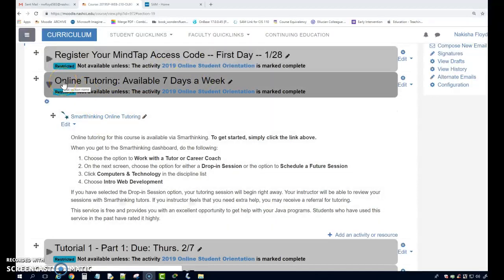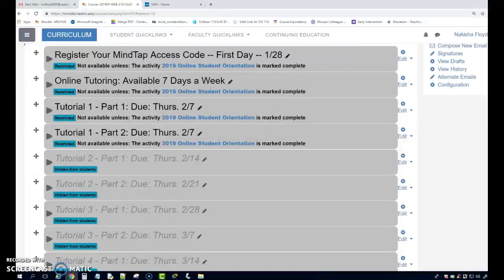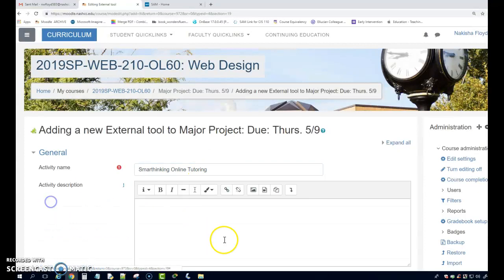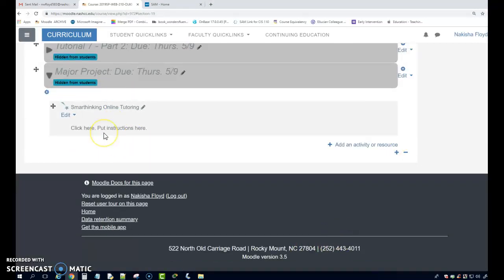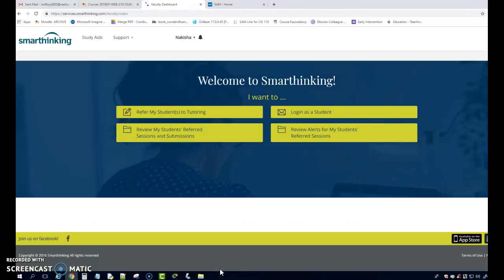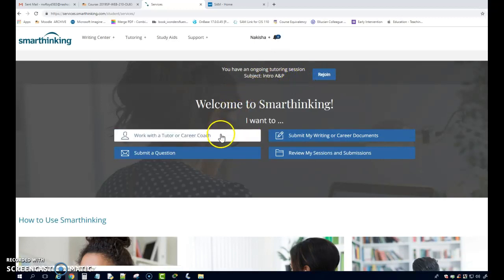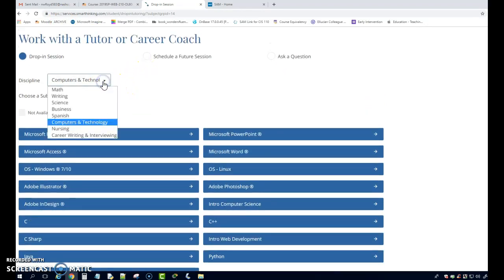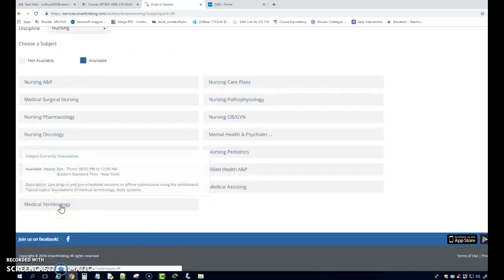Smartthinking in Moodle